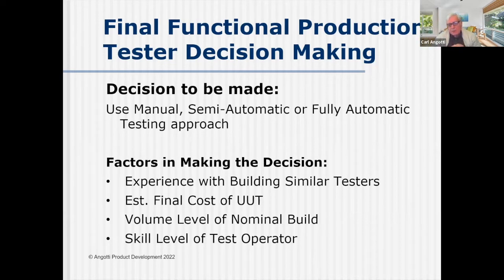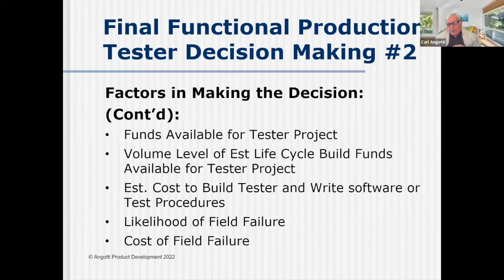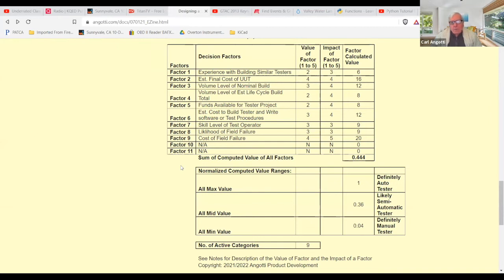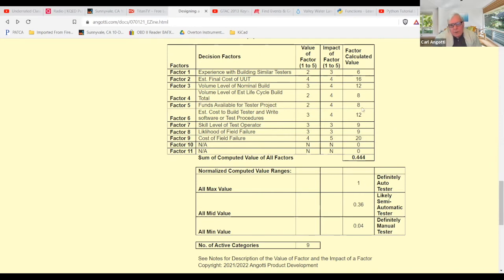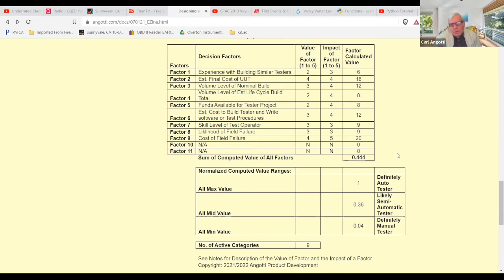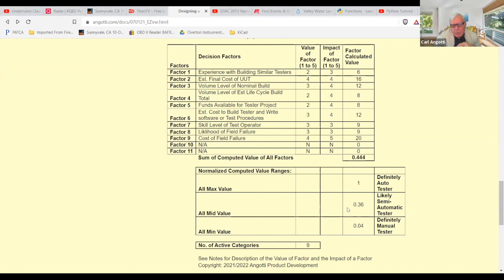Carl Angotti on Testers Factors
Carl Angotti shares the factors on what type of tester to build. He shares a useful spreadsheet to guide managers on what is the right tester for a given project.

Contact Carl Angotti to get the spreadsheet at angotti.com